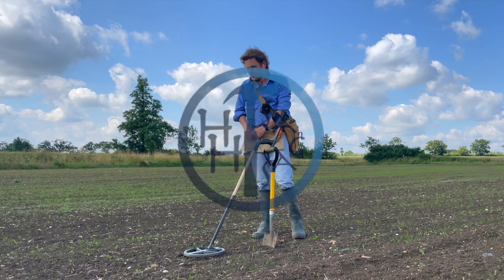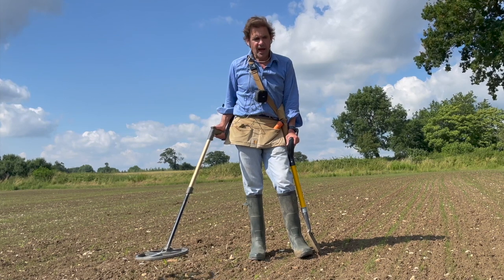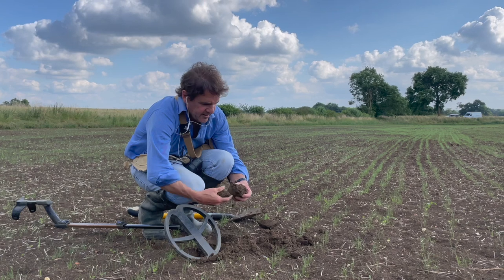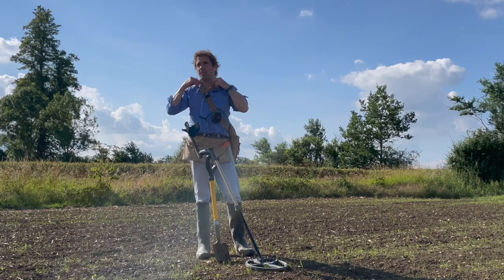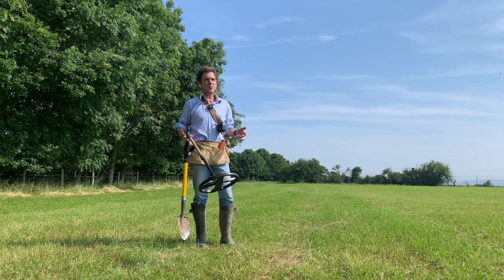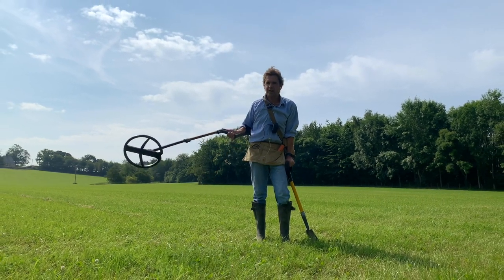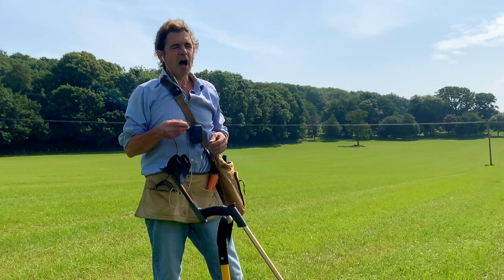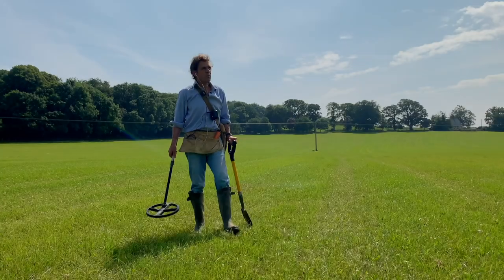MEDIEVAL Artefacts and other HOT STUFF - Metal Detecting UK 2021 with the XP Deus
Cor it's Hot out there!!! Metal Detecting UK 2021 with the XP Deus metal detector finding all sorts of things in the South East of England...  Medieval Artefacts, lead tokens, coins, buttons...

Anyhow, It was good to get out and about in the Great British Countryside participating in one of the great outdoor hobbies, metal detecting for lost treasure! I didn't have my trusty hound, Tasciovanus ( a wild Jack Russell Terrier) by my side again this time as i was a bit near a main road... I don't want him to get squashed!!!

And for all your Metal Detecting needs... advice, ID, stories (and camaraderie!!!) please go - you will find them very helpful!

(Aka HolzHammer!)